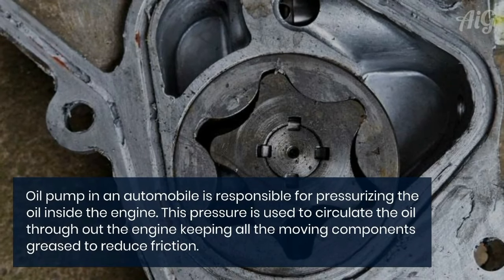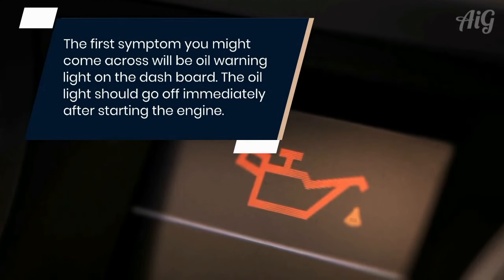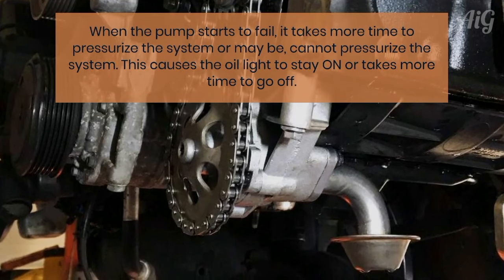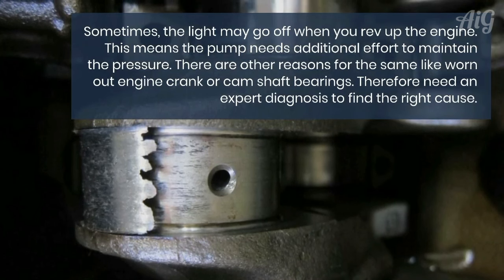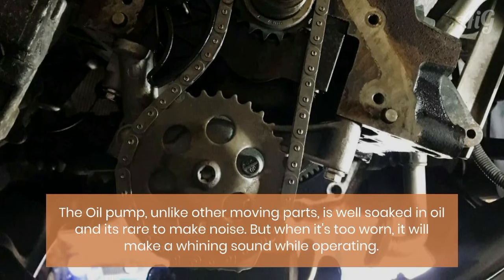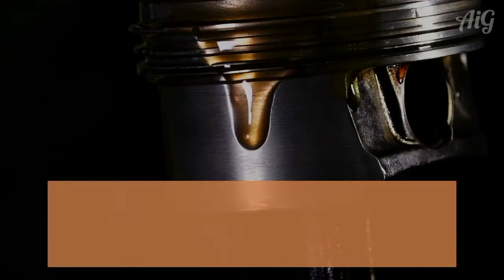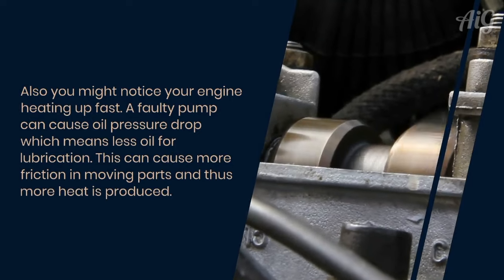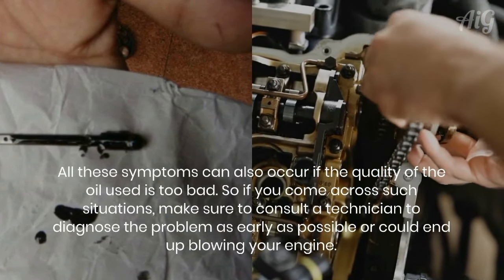Bad Engine Oil Pump | Signs of failing engine oil pump in car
Oil pump in an automobile circulates the oil through out the engine. This ensures proper lubrication and helps reduce the friction between moving parts to least possible. Any problem with the oil pump can cause severe engine damages and can cost you high. These are some symptoms when the oil pump starts to fail.